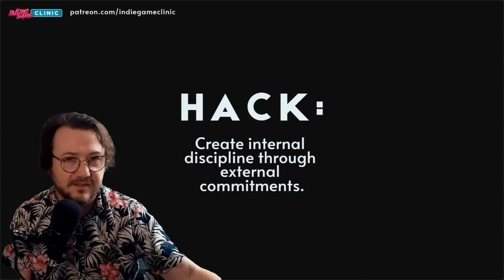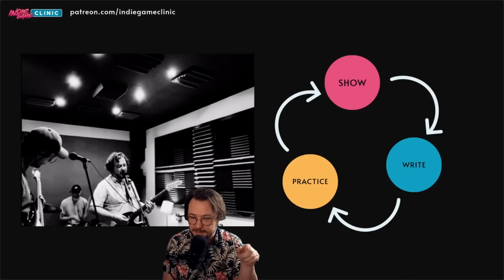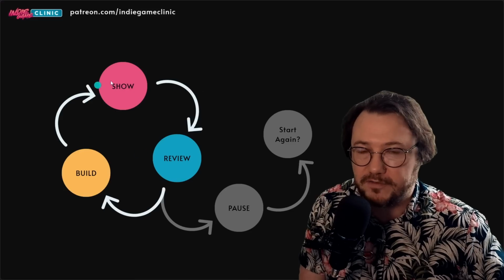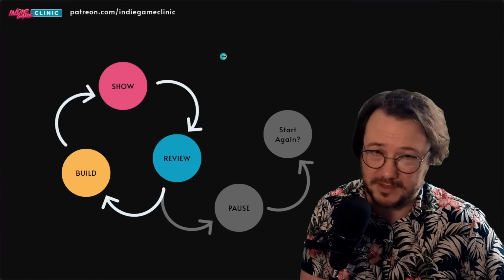Why “Motivation” is Overrated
⌚ Key moments
00:00 motivations vs discipline
08:30 discipline from external commitments
11:33 building review into your process
16:26 practical example
19:45 why this channel is Patreon-funded

📧 business enquiries (e.g. sponsorships, design help, coaching etc.) . If you want me to critique your unfinished game on a stream, please submit your game for the "Indies Under the Knife" stream via this form . Most emails of this nature will be deleted.

👨🏽‍⚕️ About the Creator:
Joe "Doc" Baxter-Webb is a holder of a PhD in Media & Cultural Studies. He has taught hundreds of undergrad and masters-level students how to make games and other creative media. His teaching style and focus comes from a decade of working in the games industry as a game designer, producer, and studio creative lead. Indie Game Clinic is a channel dedicated to helping people make better games, by focusing on game design and creative direction (instead of the usual focus on technology and marketing). The Indie Game Clinic has a Discord community which is currently only open to developers whose games have featured on Indies Under the Knife, and to patrons who support the channel through Patreon on YouTube Channel Memberships The intention of this limitation is to create a small and skilled community of game designers working at an intermediate or above level, while avoiding the usual issues with open game developer communities - i.e. that they are awash with attention-seeking self-promotional spam and beginner "JFGI" questions.